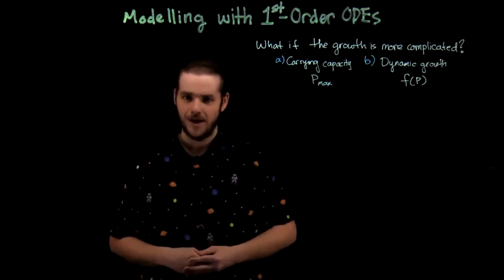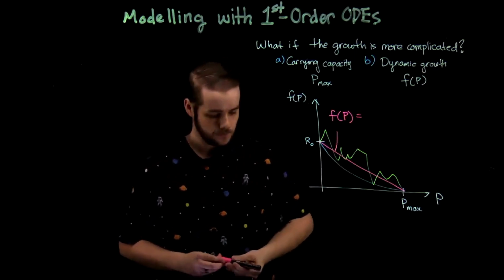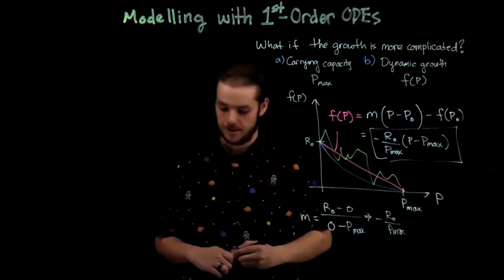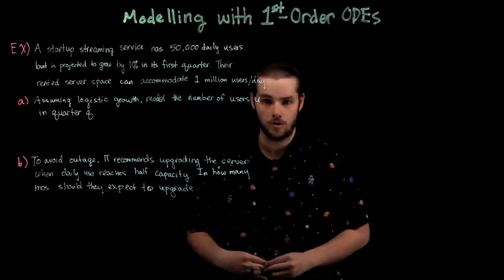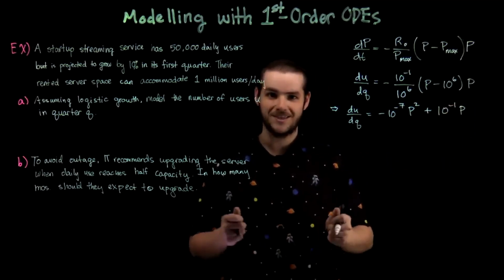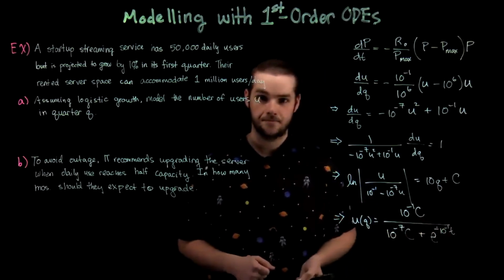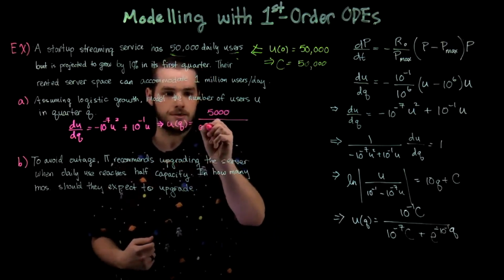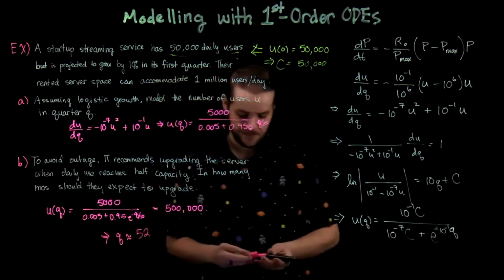Differential Equations: Modelling with 1st Order ODEs - Part 2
Viewers will be able to model phenomena with dynamic growth rates using 1st order nonlinear ODEs.